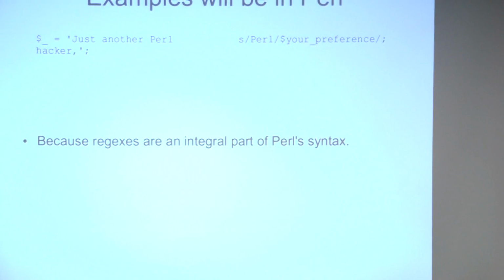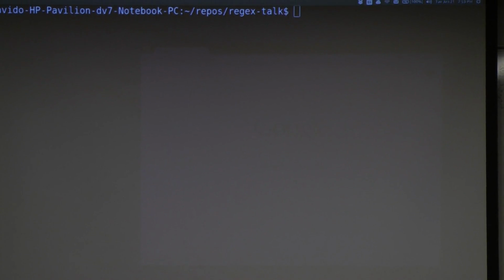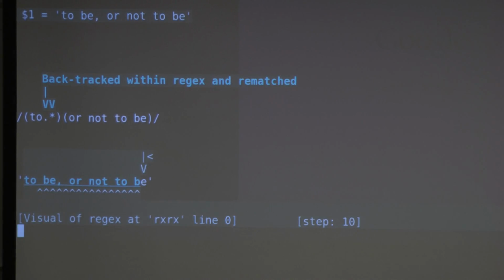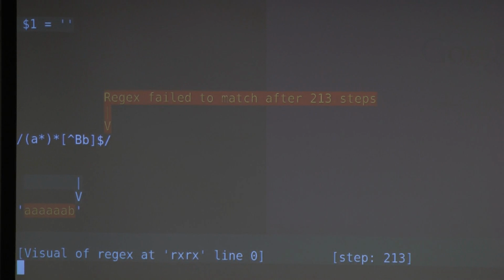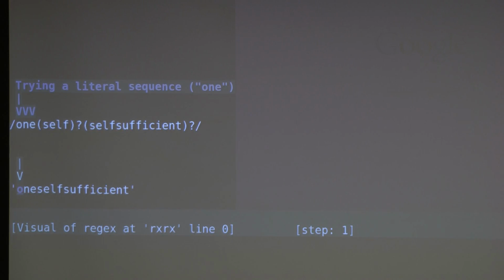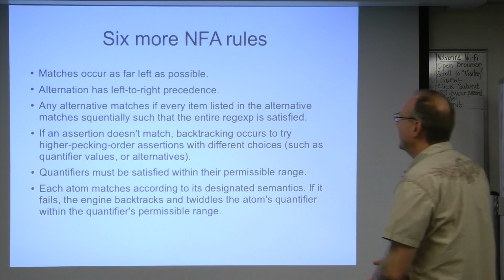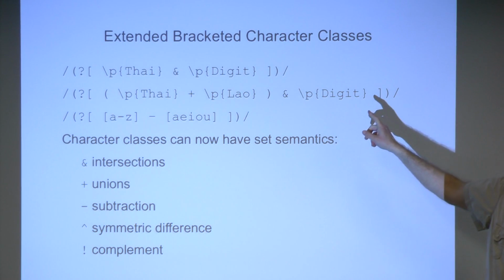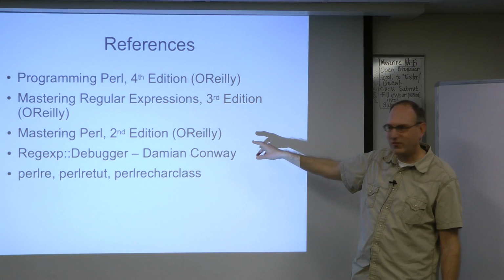PLUG - 1/21/2014 - David Oswald - "Regular Expressions"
What is backtracking? How do character classes work? What is the "Little
Engine that Could(n't)"?